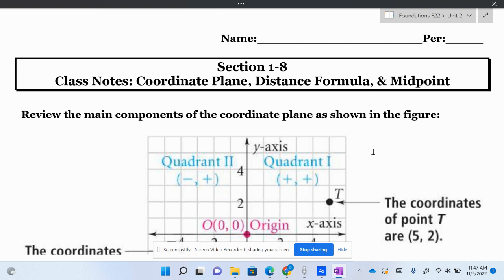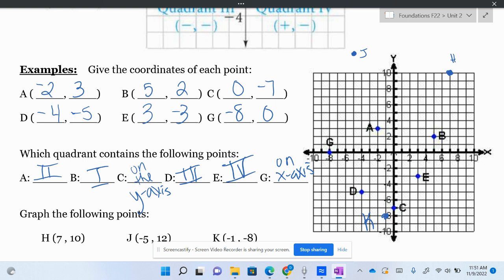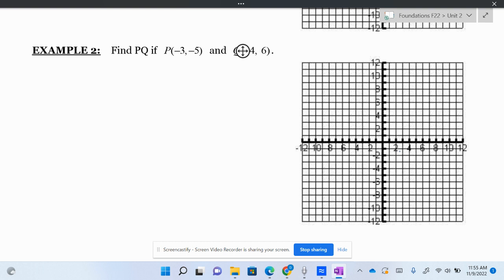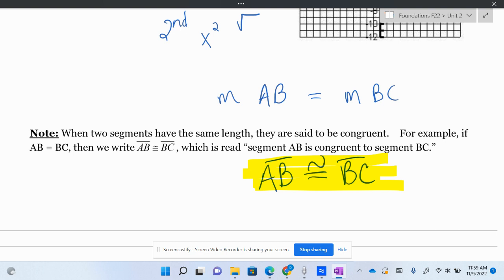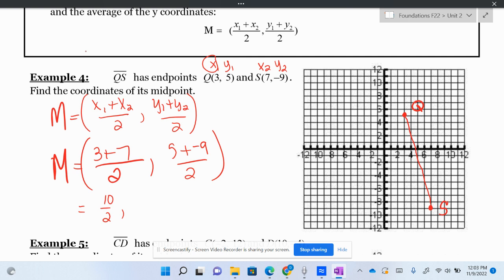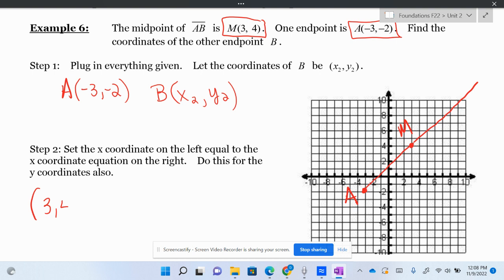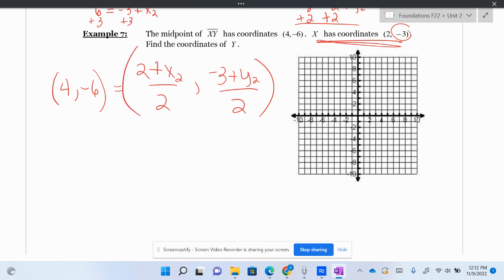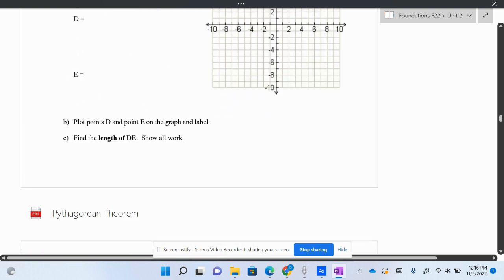Distance and Midpoint